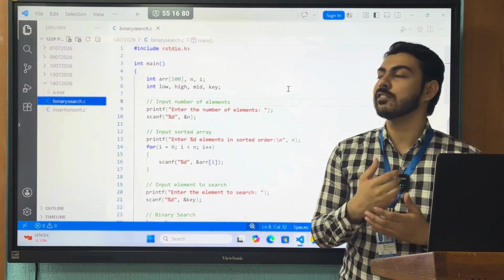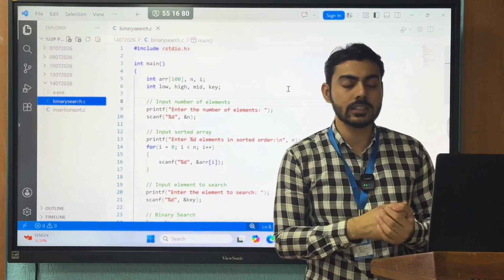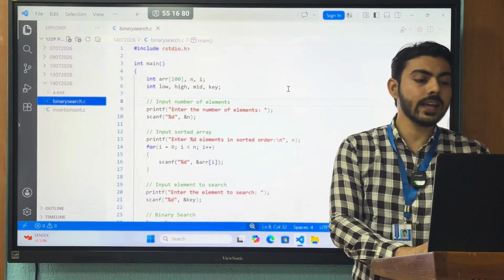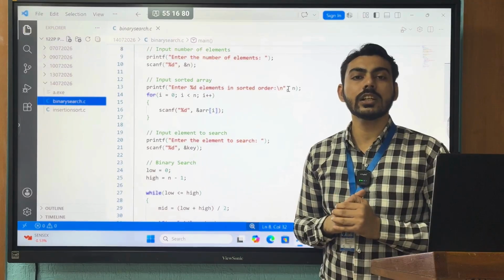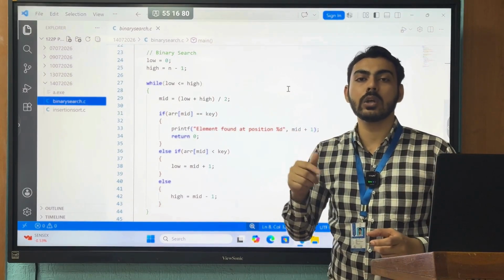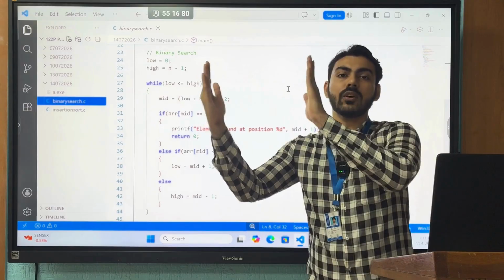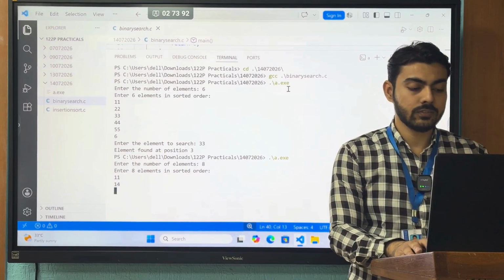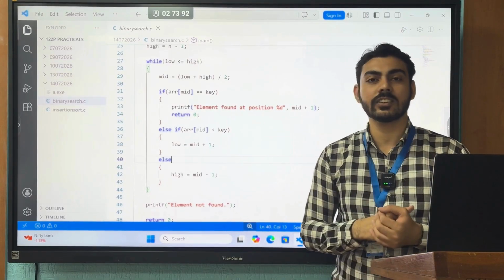4.5 Binary Search in C Programming with Step-by-Step Example